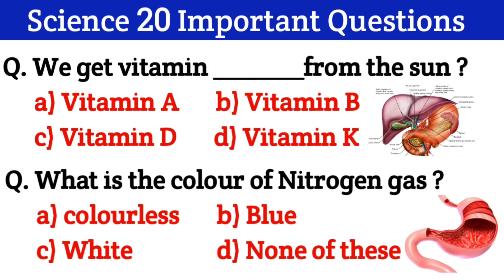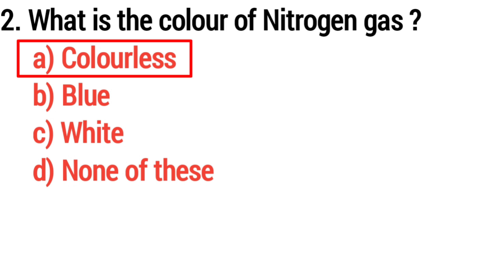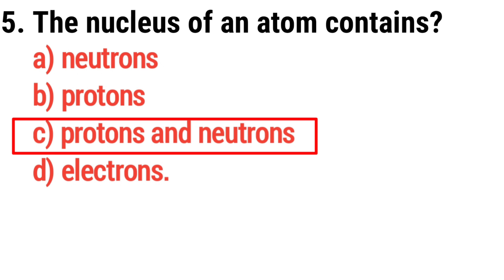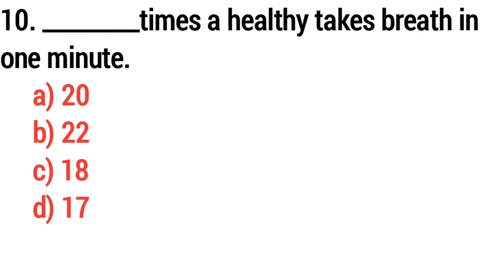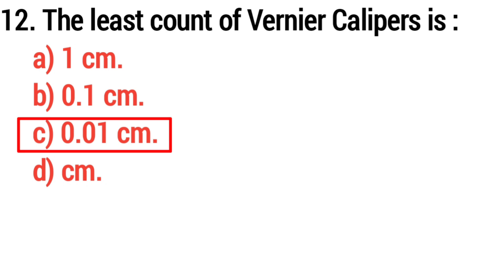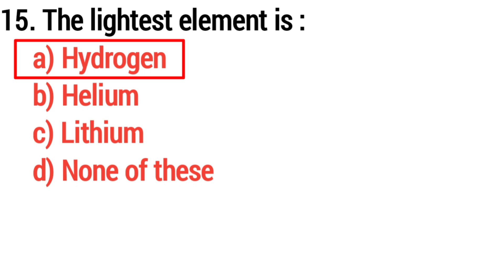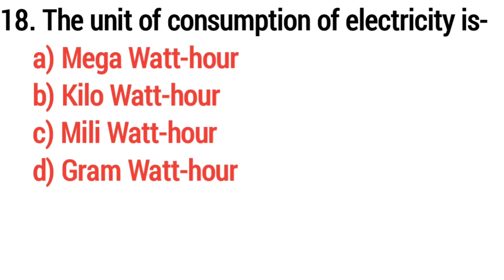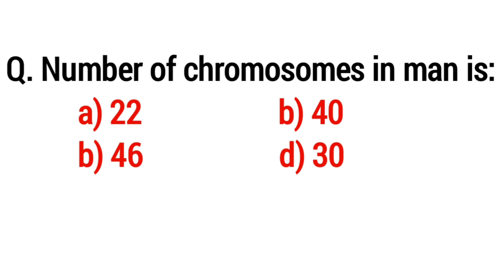Science GK | Science GK in English | Science MCQ Quiz | Science GK Questions And Answers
We get vitamin ______ from the sun.
What is the colour of nitrogen gas ?
Who discovered blood circulation ?
Which of the following disease is not curable ?
The nucleus of an atom contains ?
What is the unit of electric power ?
Deficiency of vitamin a causes ?
The least count of vernier calipers is ?
What is the atomic number of helium ?
Lack nicotinic acid causes ?
The lightest element is ?
Iodine test is used to detect .
A bat is releted of which of the following ?
What is the colour of liquid oxygen ?
The fundamental unit of heredity is
Which of the following is product of plans ?
The unit of consumption of electricity is ?

ScienceGK||ScienceGK#generalKnowledge